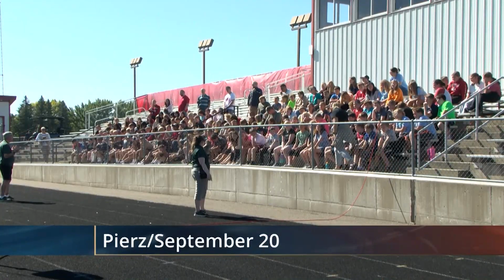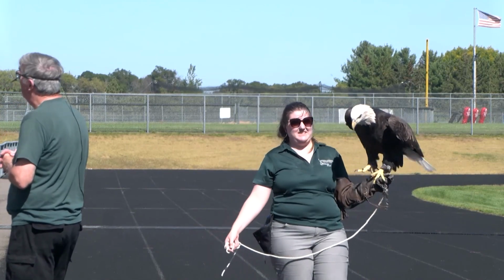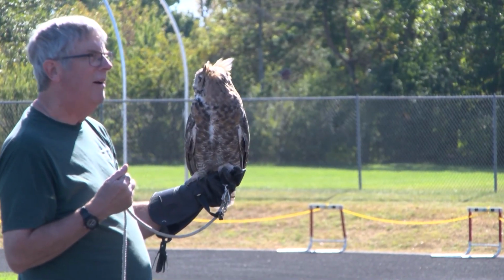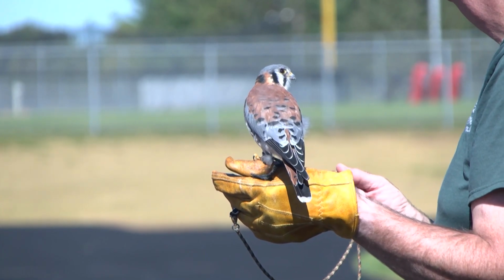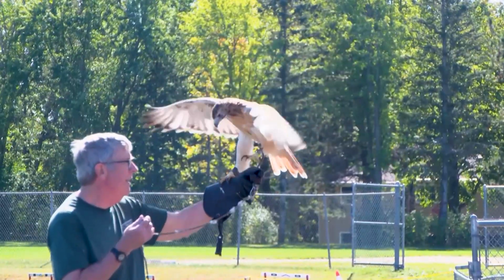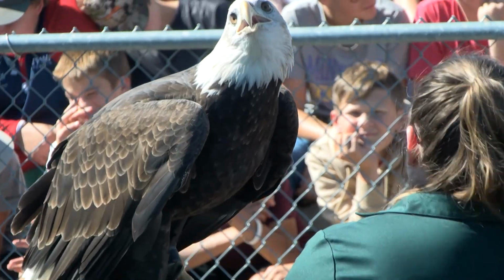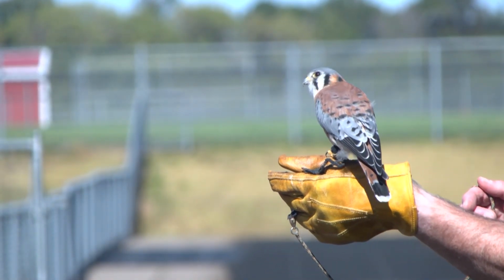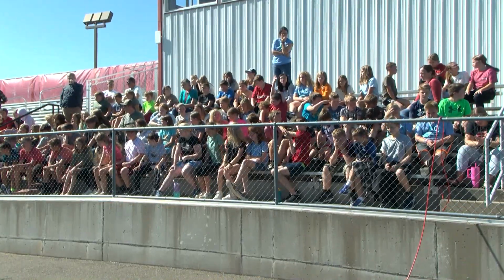Golden Apple: U of M's Raptor Center Brings Birds of Prey to Pierz | Lakeland News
Originally aired October 3, 2024 on Lakeland News

Our Mission:
Lakeland PBS educates, informs, and enriches our viewers.

Our Vision:
Lakeland PBS will be a valued and trusted source of news, entertainment and storytelling that connects and uplifts our diverse region.